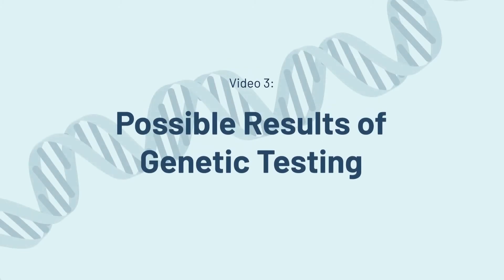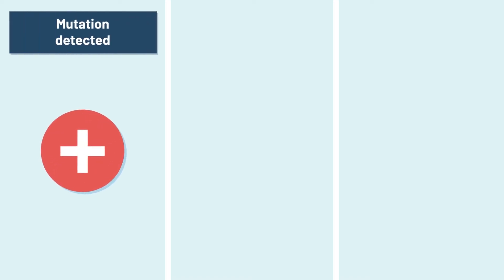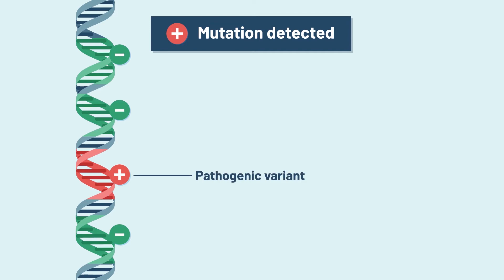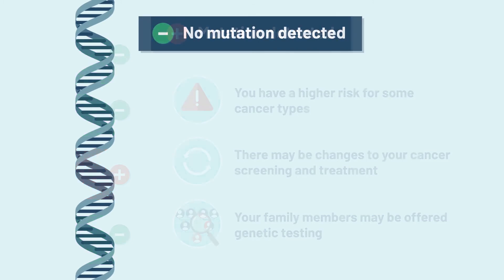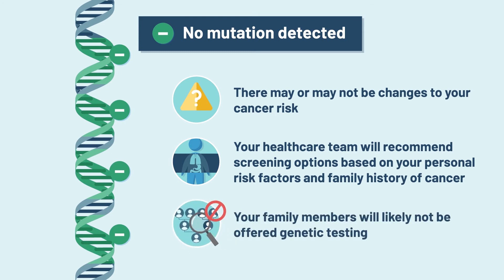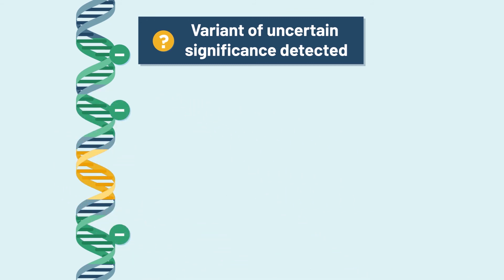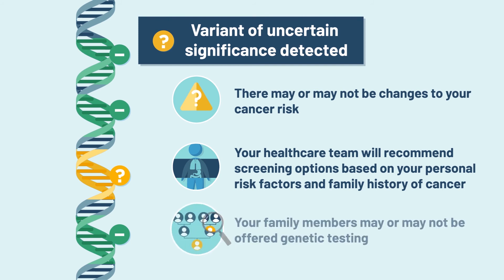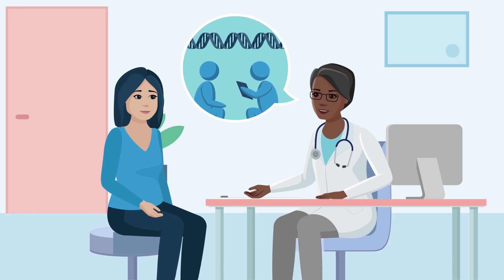Possible Results of Genetic Testing [Part 3 of 3]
This video series will help you learn about hereditary cancer and genetic testing. In this video you will learn:
 What genetic testing is
 Why genetic testing is done
 How genetic testing can help you and your family